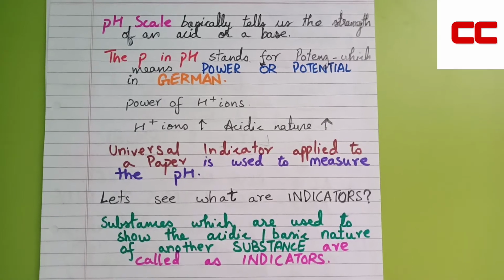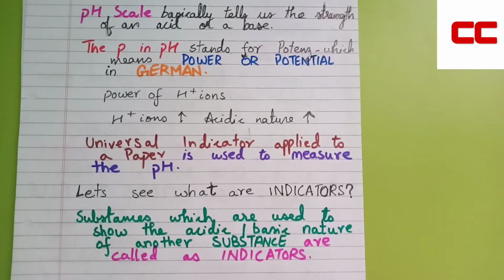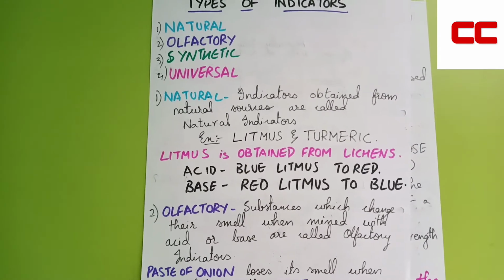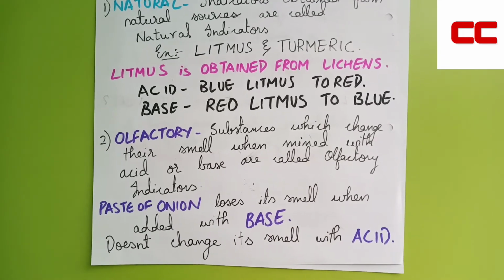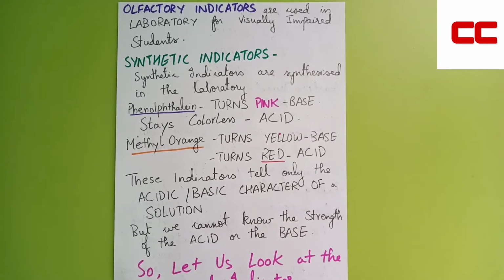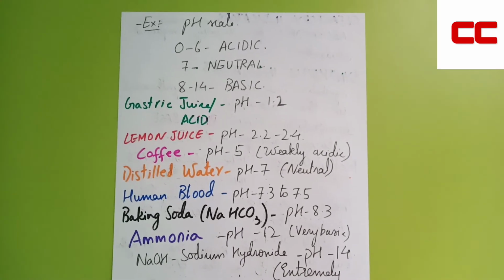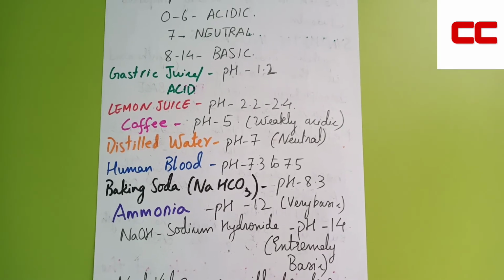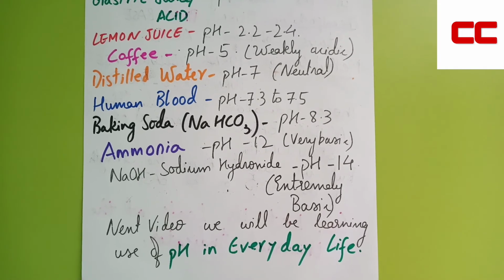Types of Indicators|pH scale|Basics of Chemistry|Chemistry Class